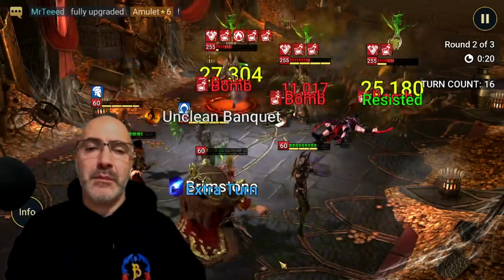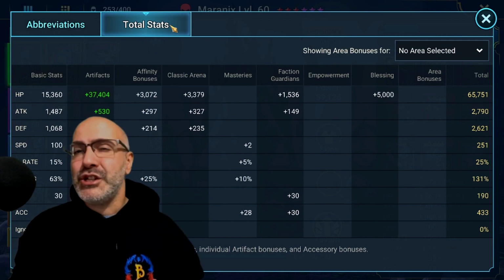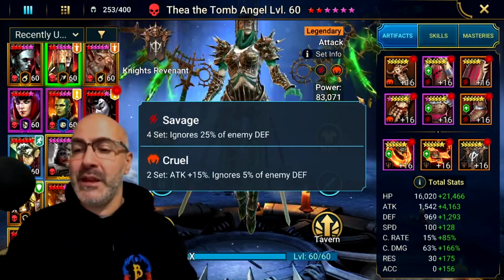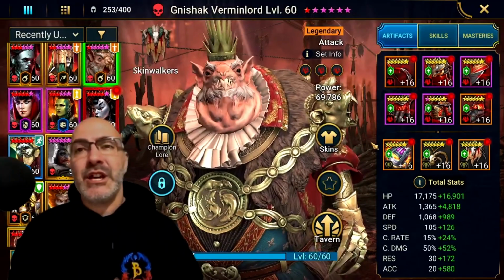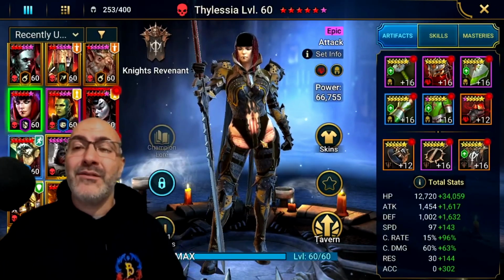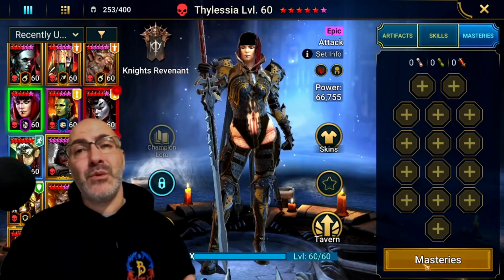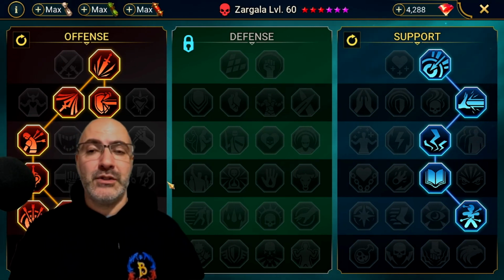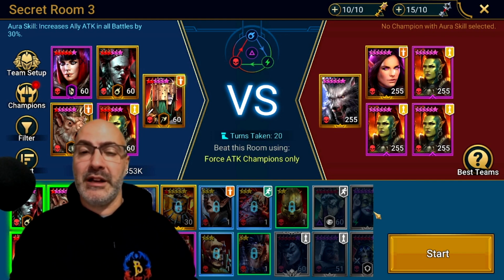ROTATION 2 DOOM TOWER HARD SECRET ROOM 3 FORCE ATTACK CHAMPIONS ONLY RAID: SHADOW LEGENDS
In this video, we're going to be reviewing Doom Tower hard mode secret room number 3 this is FORCE Attack Champs only we will try to accomplish this with a budget fee to play team.